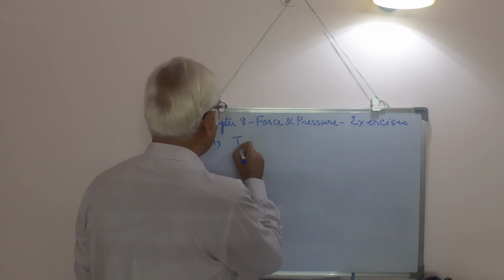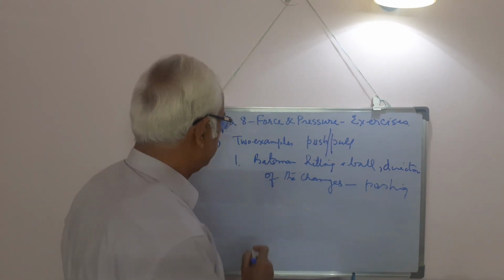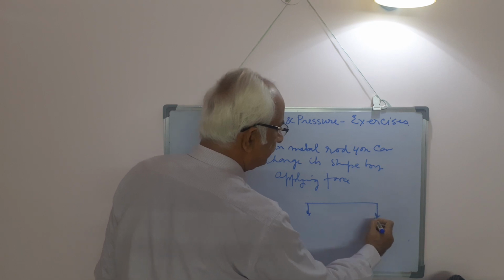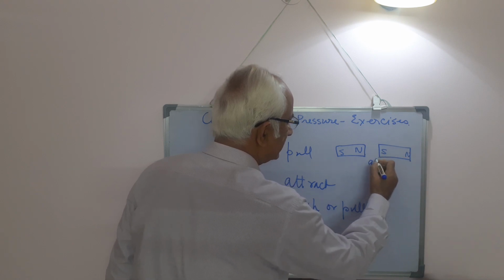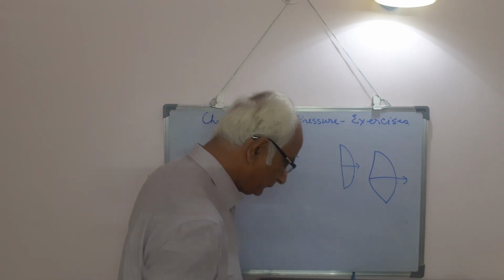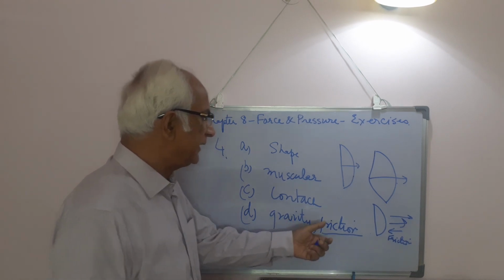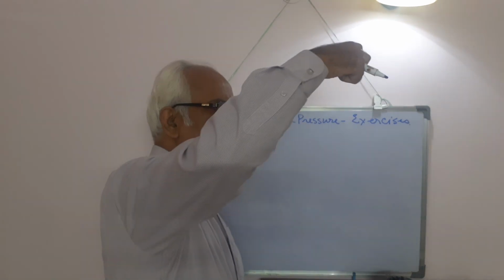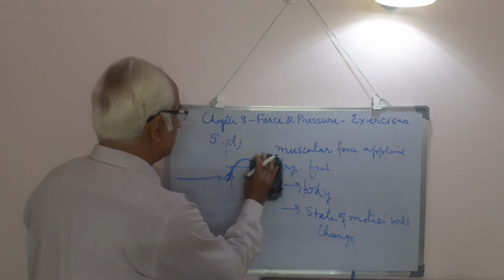Exercises of Chapter 8, force and Pressure, NCERT Science Class 8 (chapter 11 of old book)